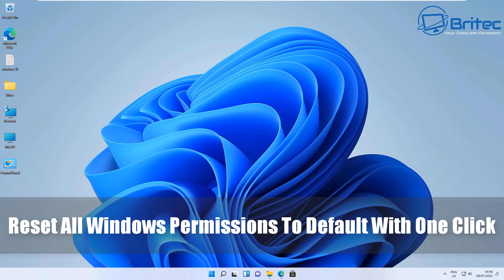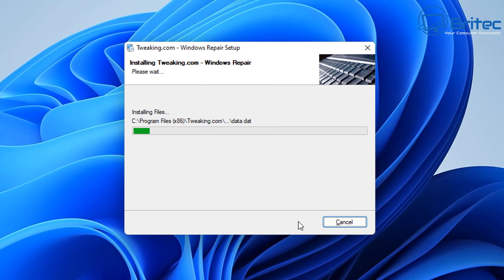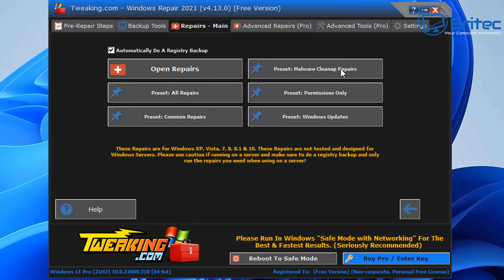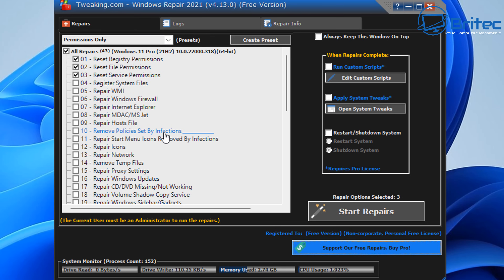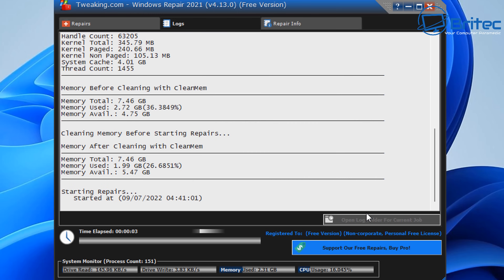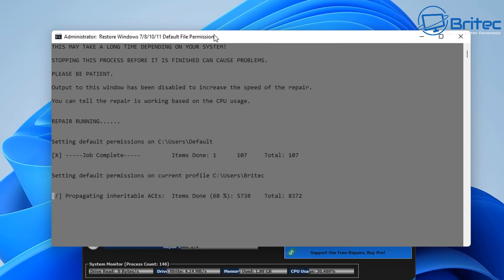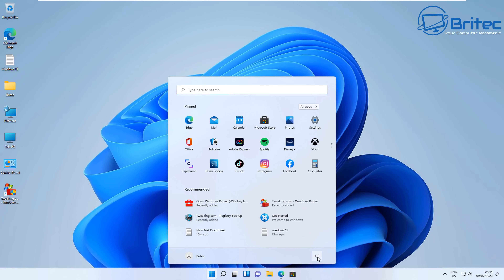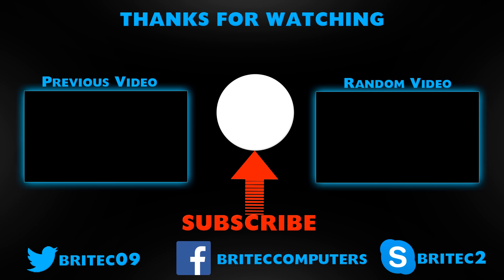Reset All Windows Permissions To Default Settings With One Click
I have seen so many computers with permission issues either where malware has changed permission on Windows 10 or Windows 11 and then people can't access the registry, windows updates, windows defender, group policy, command prompt, or any other essential feature on windows. People love to tweak windows and end up messing up the permissions on windows and then the features don't work. I will show you how to reset all permissions to default settings with just one click.